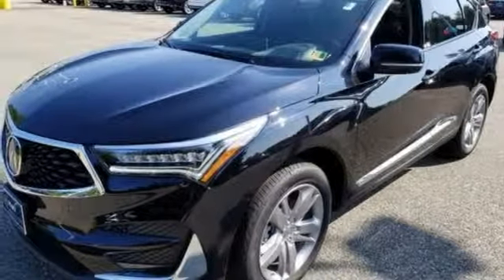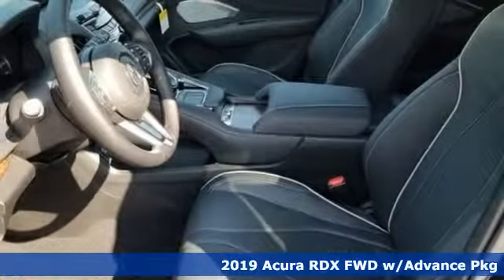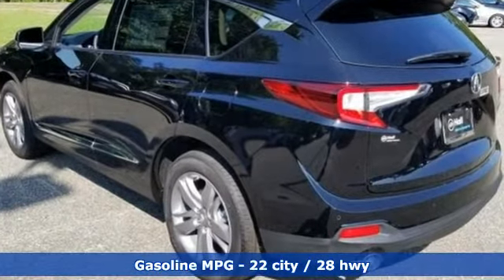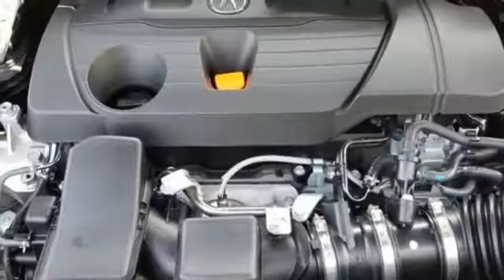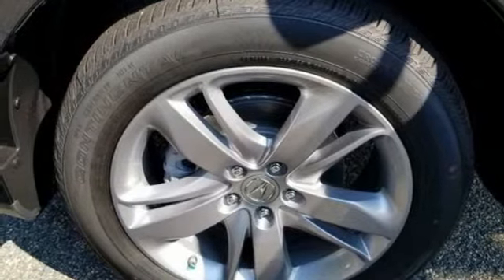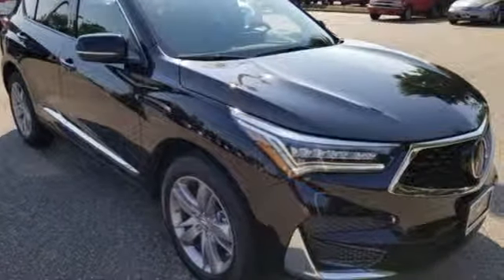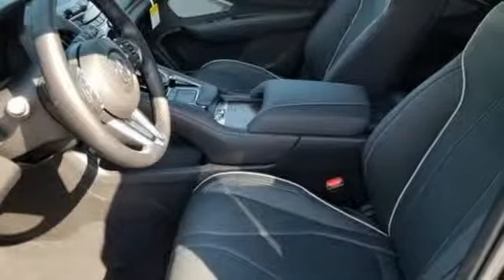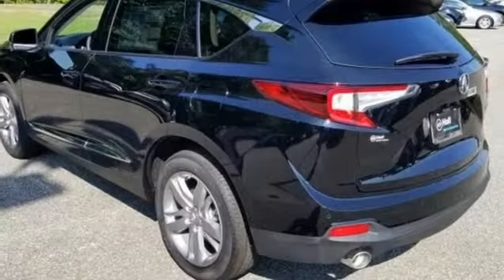New 2019 Acura RDX Newport News VA Hampton, VA #7199017 - SOLD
Year: 2019
Make: Acura
Model: RDX
Trim: Advance Package
Engine: 2.0L 16V DOHC
Transmission: 10-Speed Automatic
Color: Black
Interior: Black
Stock #: 7199017
VIN: 5J8TC1H70KL003690

Address:
12501 Jefferson Avenue